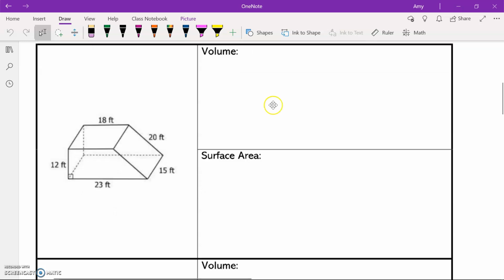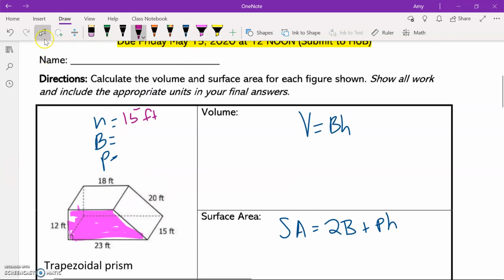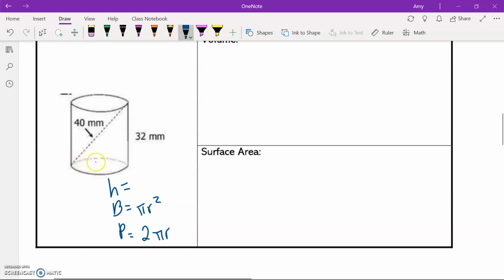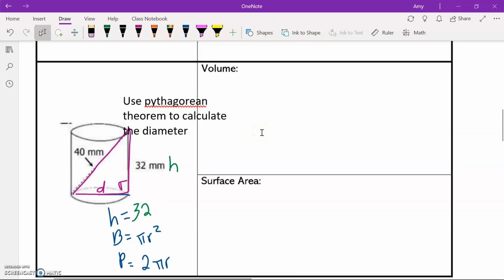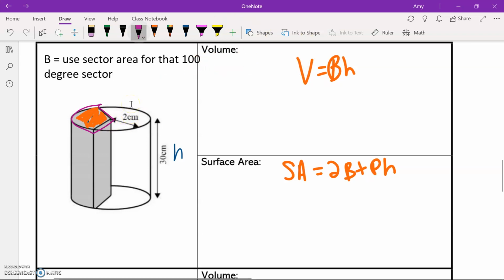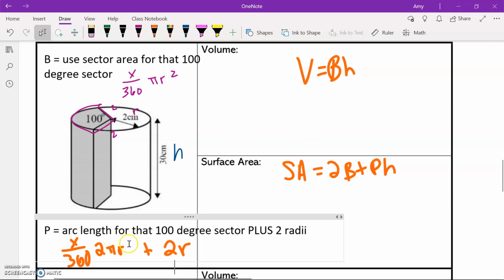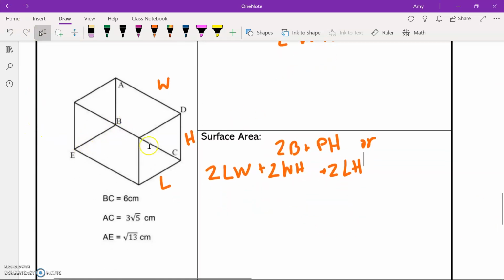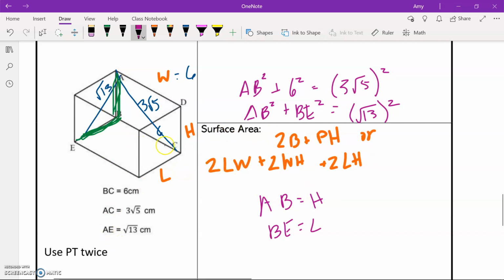Homework Help - Volume and Surface Area of Prisms (Geometry Lesson)